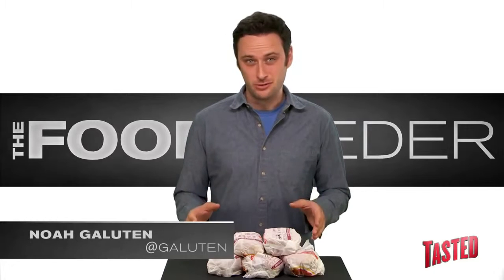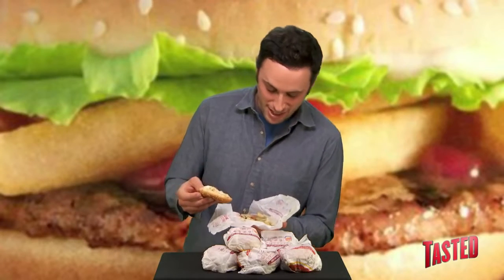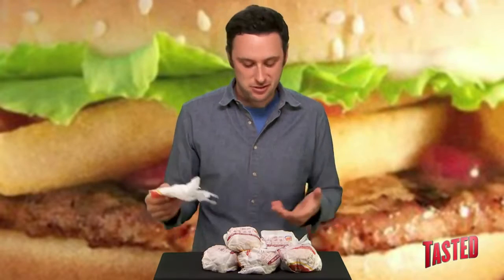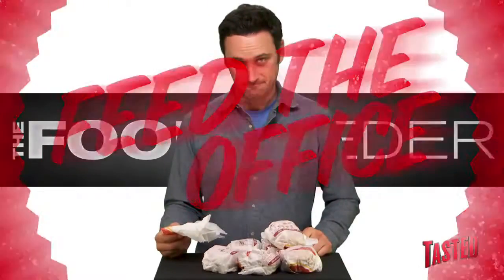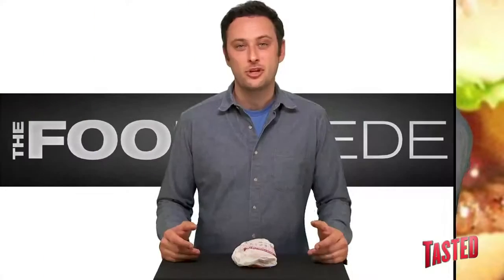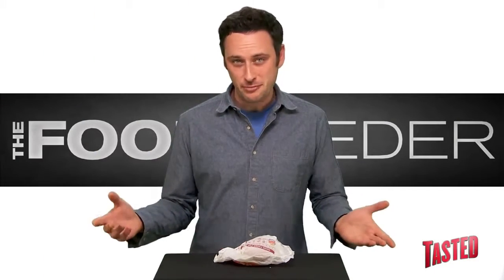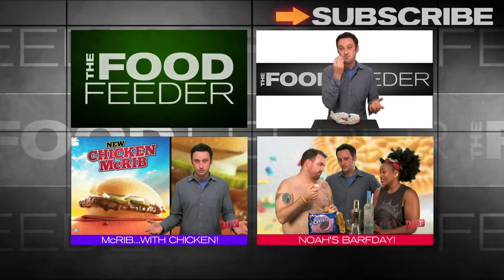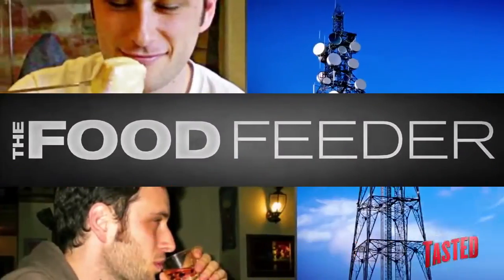Satisfries or Saddest Fries? - The Food Feeder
Burger King has released a one dollar burger with french fries inside of it, because french fries are at their best when they are soggy and mashed up inside other .

Burger King (or as all 3 of you out there now prefer to call it Fry King) has launched it's newest item and it is yet another attempt to lure in everyone that is trying .